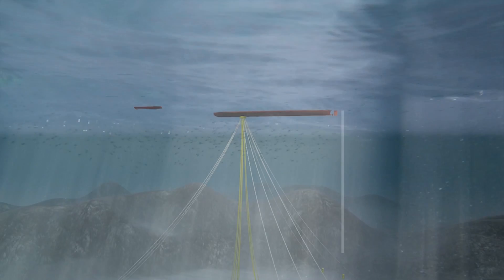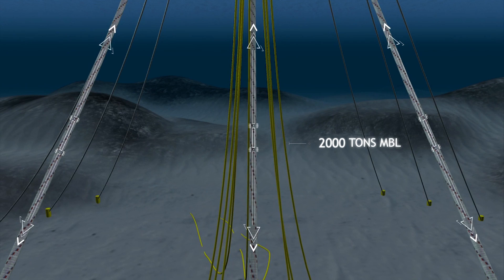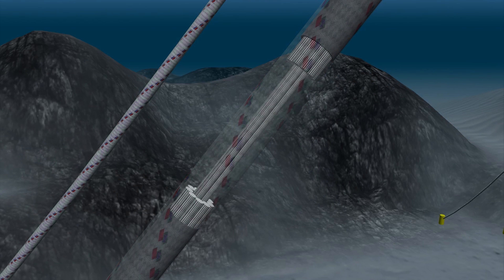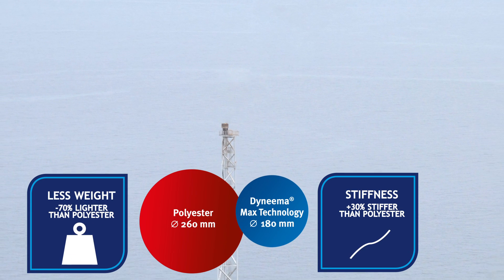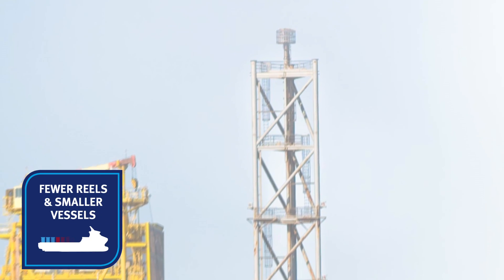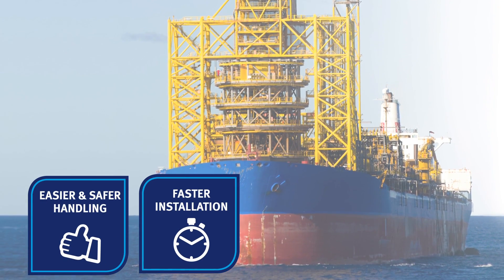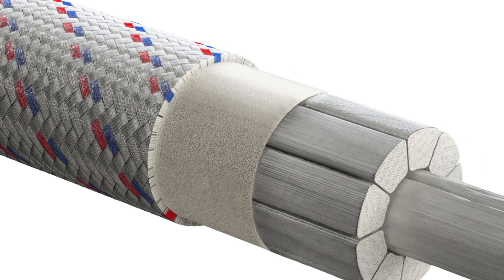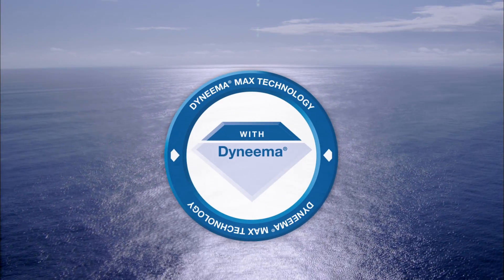Mooring at Maximum Depth. Dyneema® Max Technology.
The future for offshore oil production is in deep and ultra-deep water. Permanent mooring lines made with Dyneema® Max Technology delivers flexibility in riser and mooring design, safety and time benefits in planning, installation and operation of deep-water production.